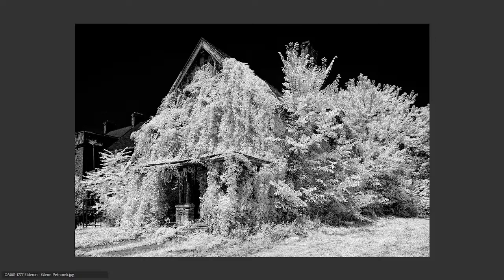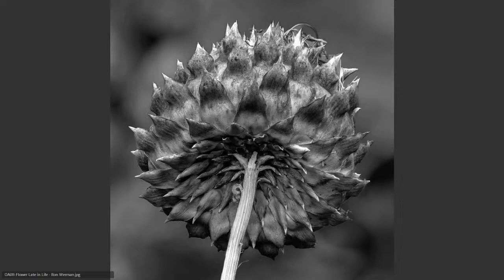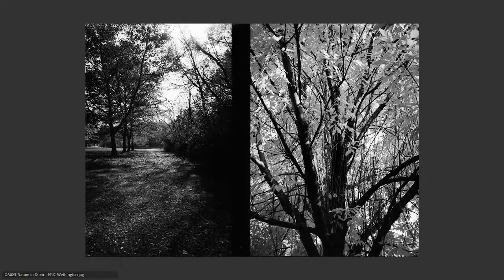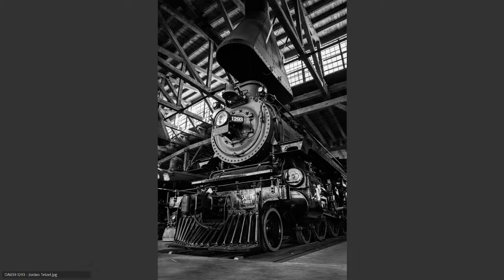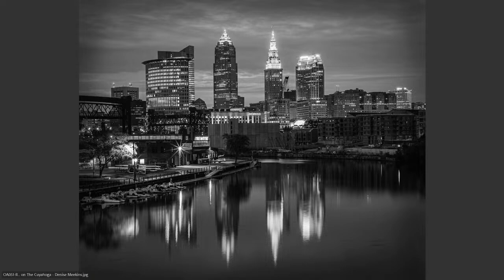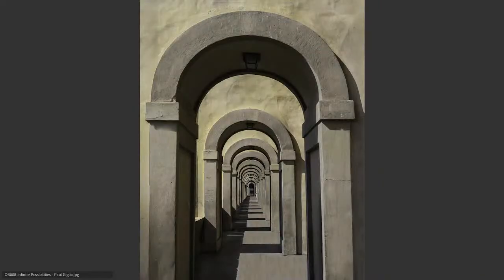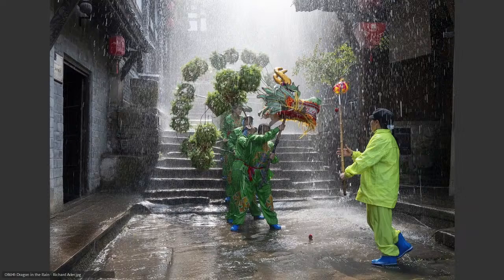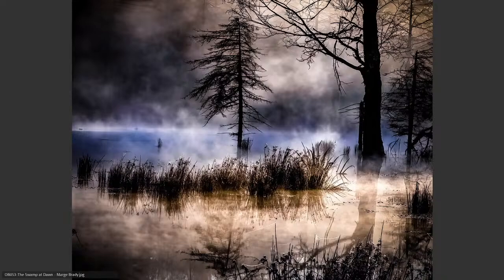2-7-25 B&W Projection Competition